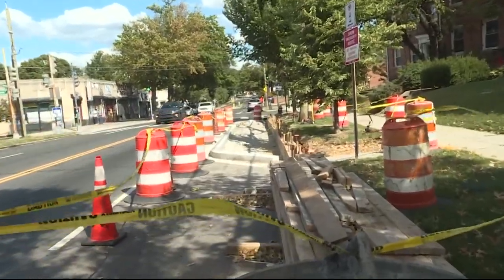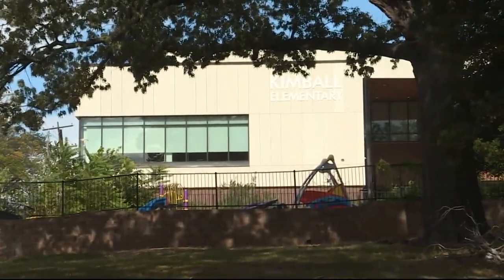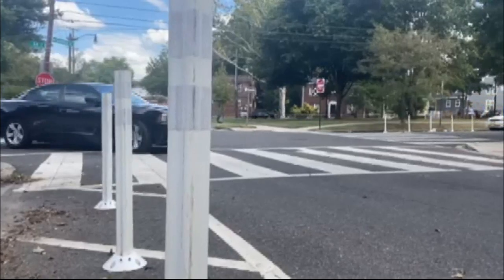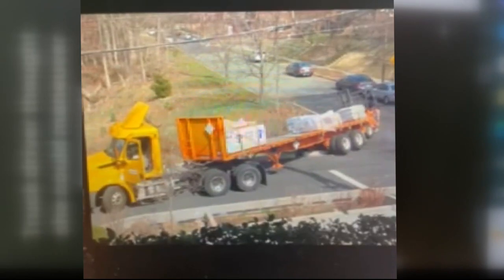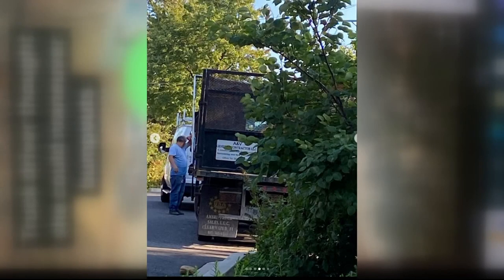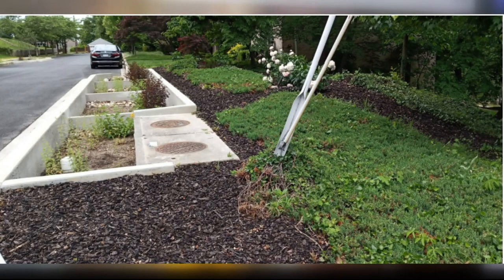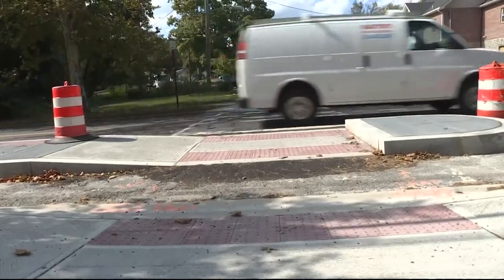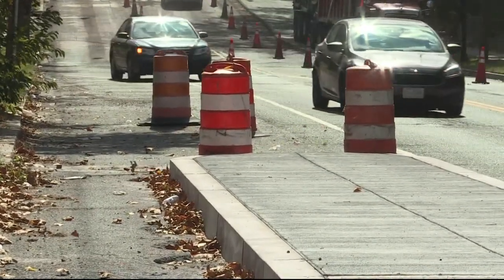'Curb cuts' have DC drivers frustrated and confused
They're called curb cuts or bump outs. They're one of the District's traffic calming measures that have some drivers anything but calm.